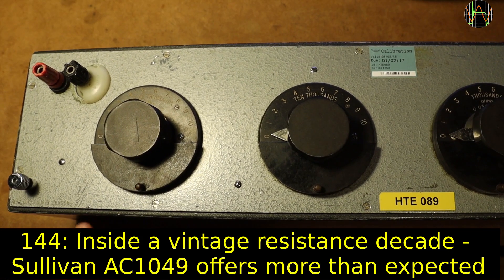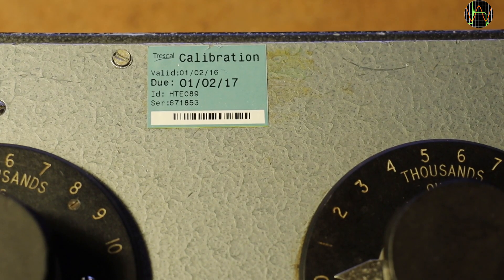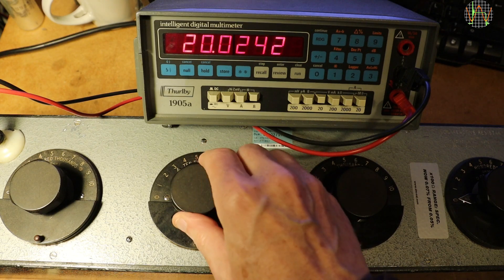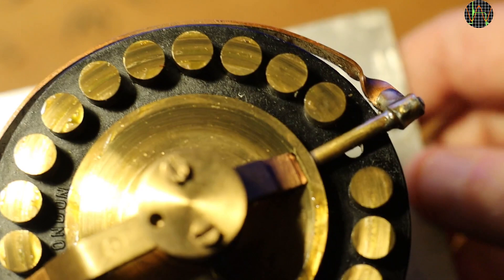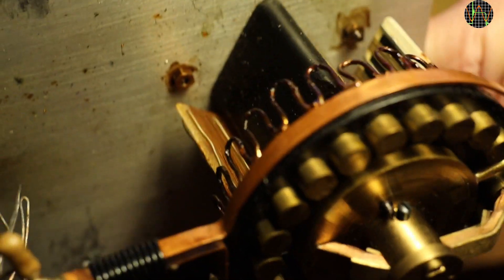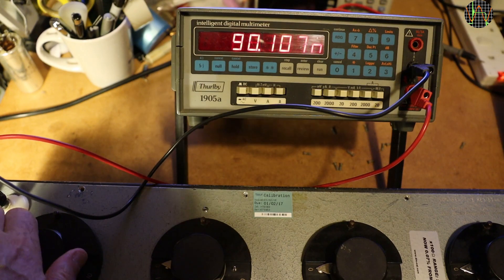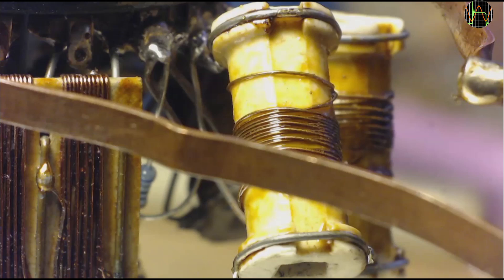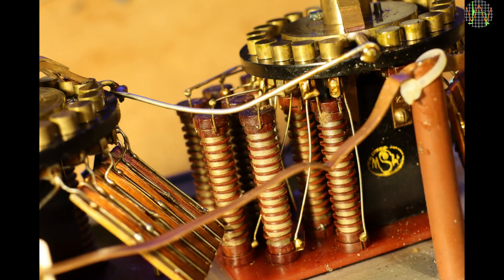144 - Inside a vintage resistance decade - Sullivan AC1049 offers more than expected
I got this vintage resistance decade for very little money from eBay. It had a small fault that I could easily fix. When I bought it, I thought it had only 4 decades but in fact it offers 8 decades (although only 4 can be used simultaneously) and its still amazingly accurate 0.05% except for the 100 Ohms which is "only" 0.07%. What amazes me most is the way it is built. These are high-quality resistors using Manganin for low temperature coefficient and a special way of winding to reduce inductance and capacitance. More about this winding method can be found in this Wikipedia article

0:00 outside & engraving
1:25 cal stickers
2:20 testing
3:14 opening
3:30 inside
4:40 second set of ranges
6:48 testing 2nd set
7:18 fixing problems
9:15 more inside